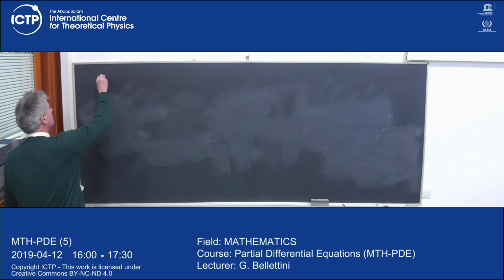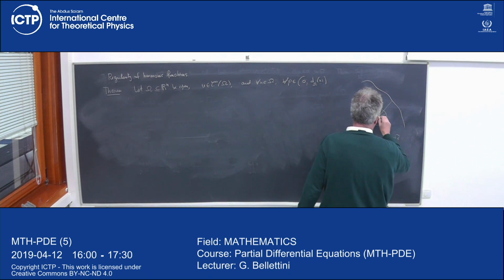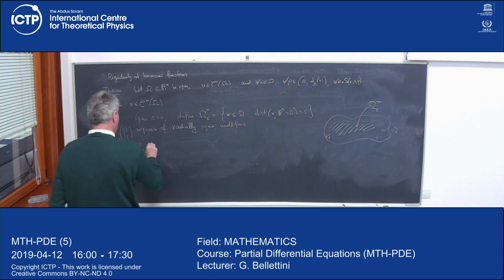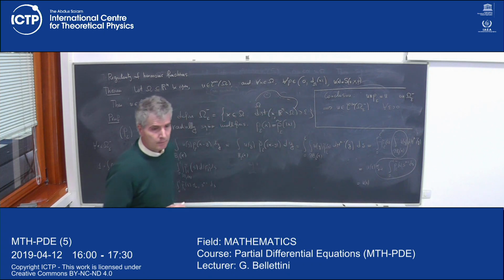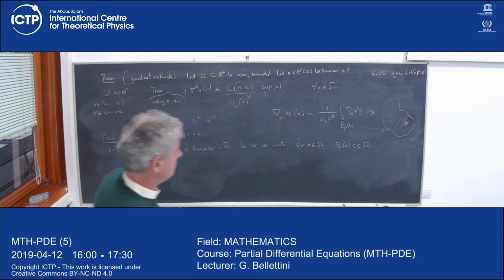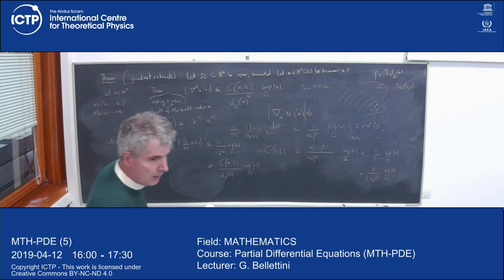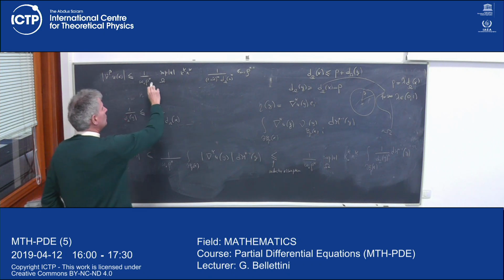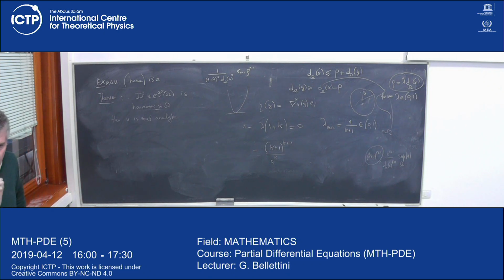Partial Differential Equations (MTH-PDE) Lecture 5